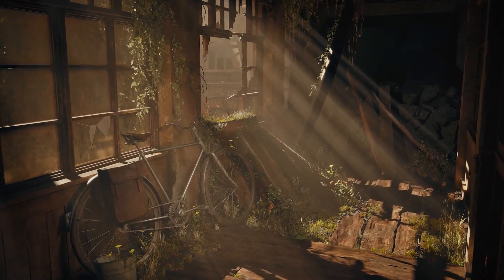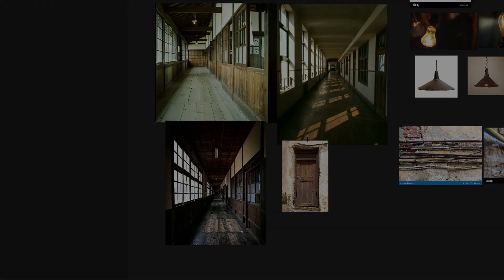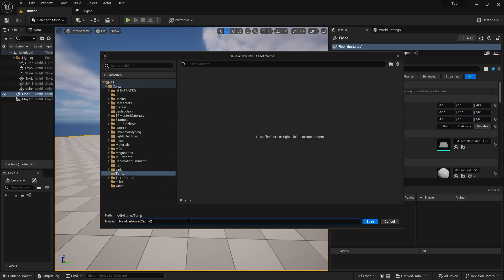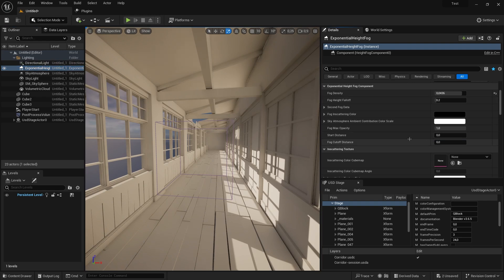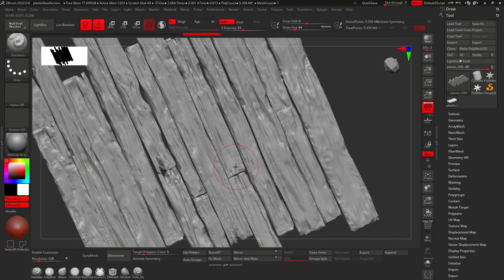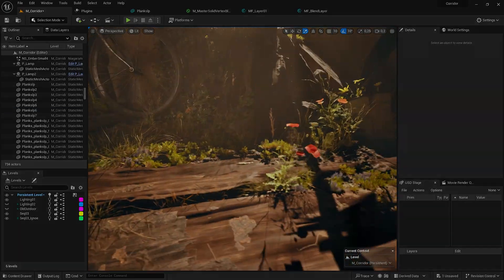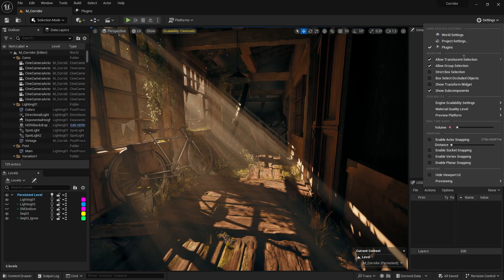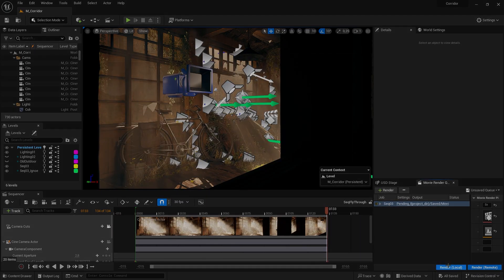Create this Abandoned Environment in UE5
Chapters:
00:00 - Introduction
00:24 - Reference
00:58 - Blockout
02:16 - Lighting
03:26 - Scene
05:05 - Rendering
06:35 - Outro / Final Result